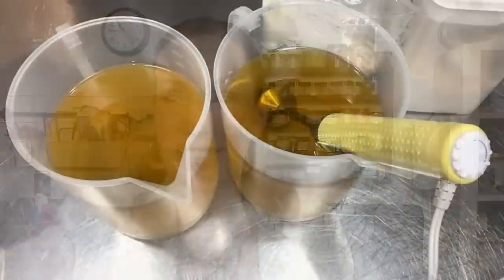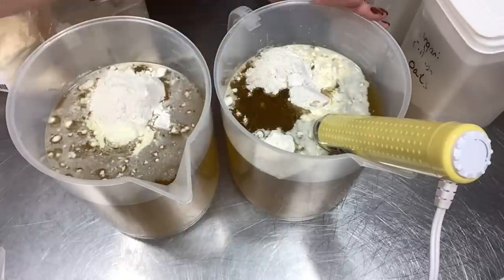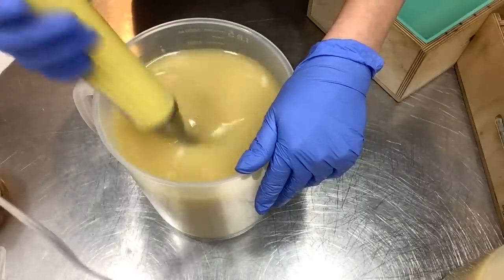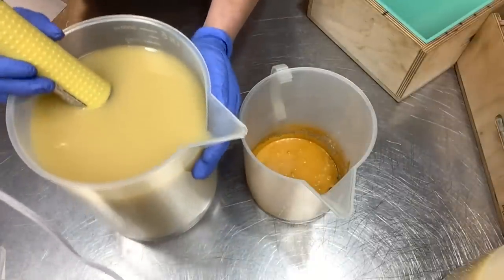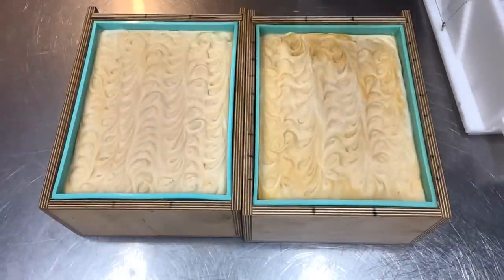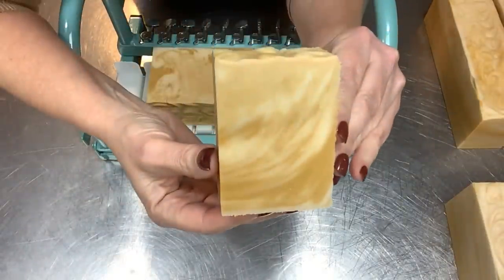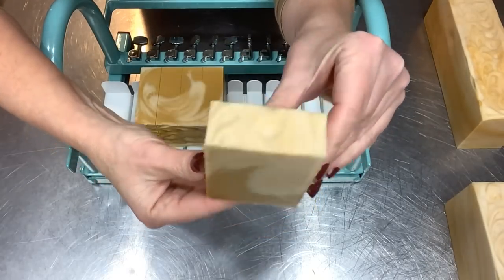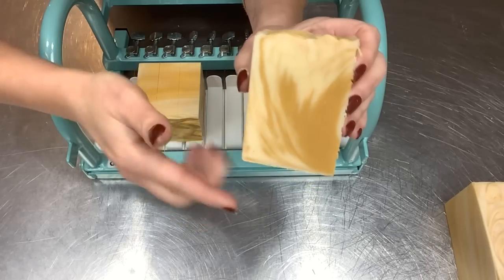Making 🥂 CHAMPAGNE PEAR 🍐 TRIPLE BUTTER Bars W/ Buttermilk & Cream | Ellen Ruth Soap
I'm restocking a fan favorite - Triple Butter bars. These bars are extra special with a luscious blend of Cocoa, Shea & Mango butters, as well as Buttermilk & Heavy Cream. Doing a double batch today with an ITPS (In The Pot Swirl).

0:00   Intro - Soap Design
2:46   Soap Additives - How Much to Add
5:21   Blending Lye & Oils
8:05   ITPS (in the pot swirl)
8:49   Batch #2
10:07  Soap Top Design
10:53  Unmolding & Cutting Soap
18:54  Bevel & Stamp Soap